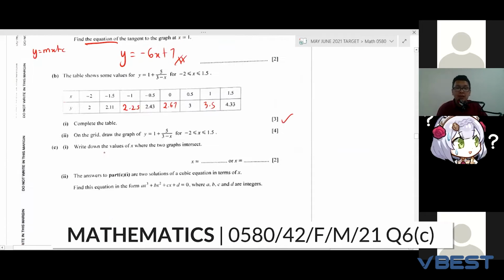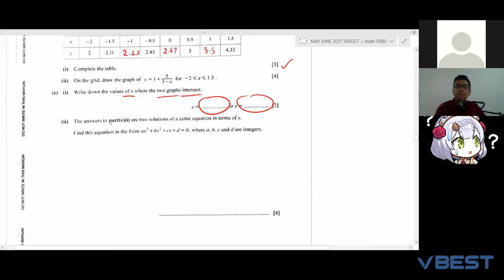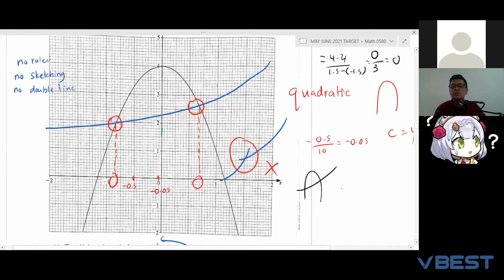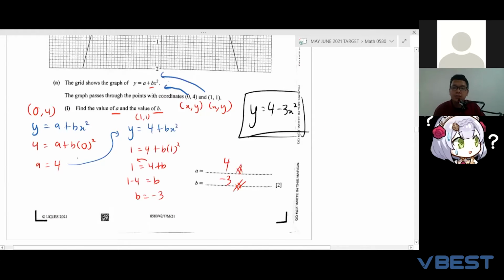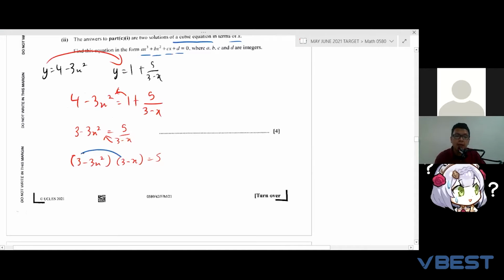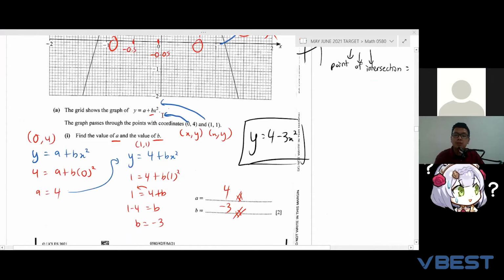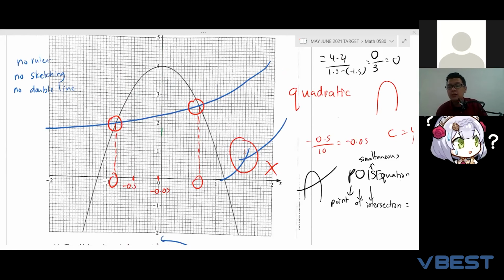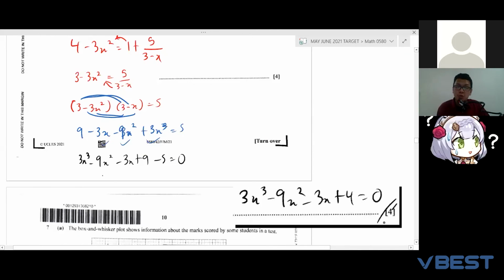MATHEMATICS 0580/42/F/M/21 | Question 6(c) IGCSE Past Paper Discussion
MATHEMATICS 0580 Paper 4 Feb/Mac 2021 | Question 6(c) IGCSE

Teacher : Mr Hazim of VBEST Tuition Centre

MATHEMATICS 0625/22/F/M/21
Question 6(c) IGCSE